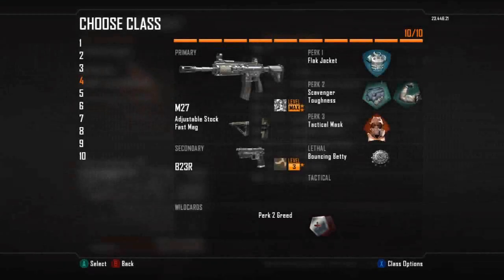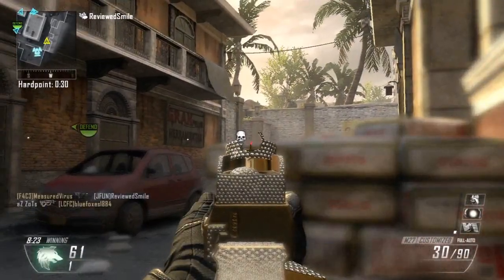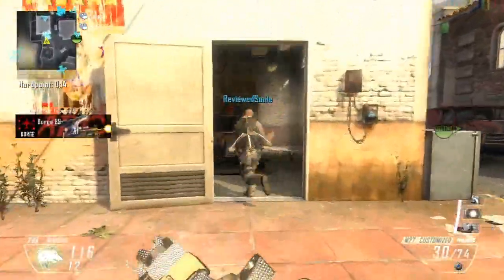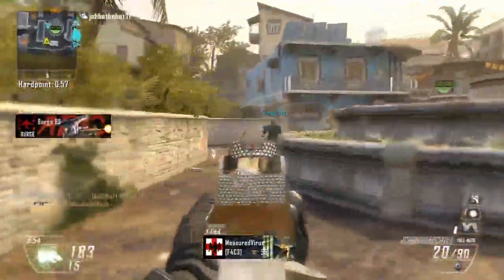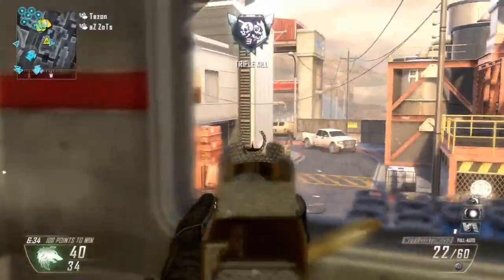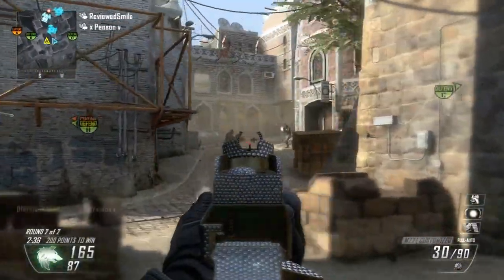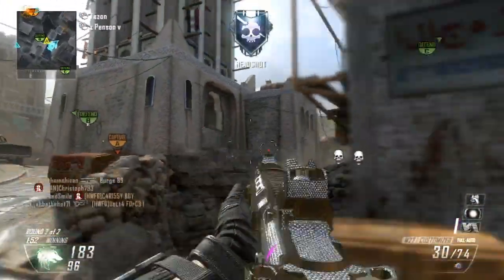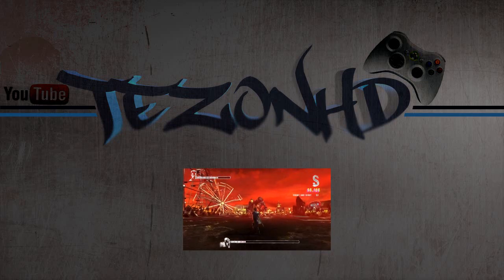Black Ops 2 - Best Class Setup - M27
Heyy guys,

I hope you enjoy my best class setup video for the M27.

Tez